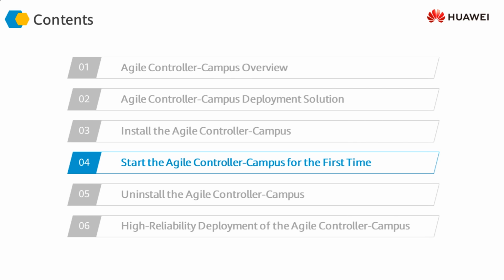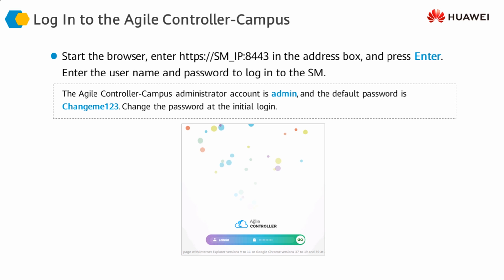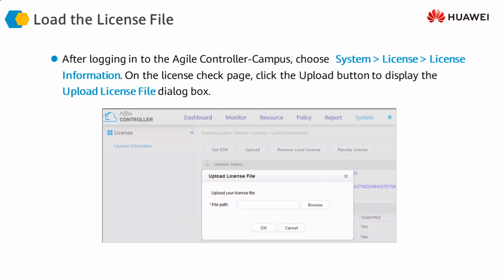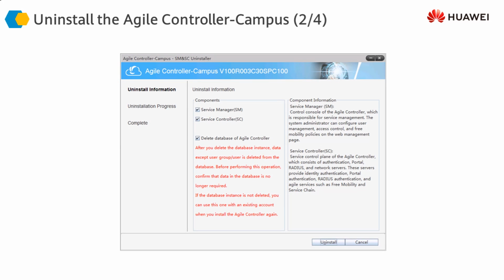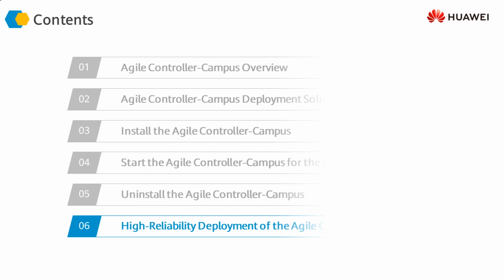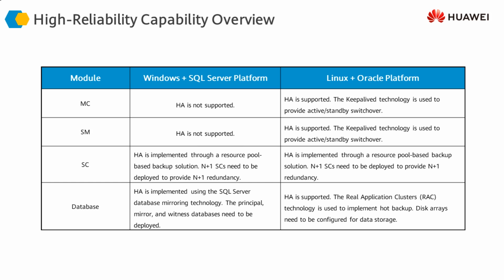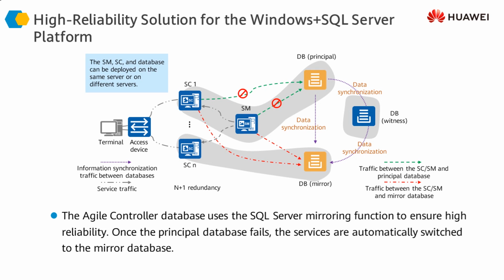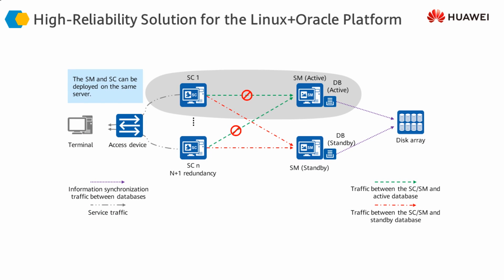87 Start the Agile Controller Campus for the First Time 3 3 Agile Controller Campus Installation